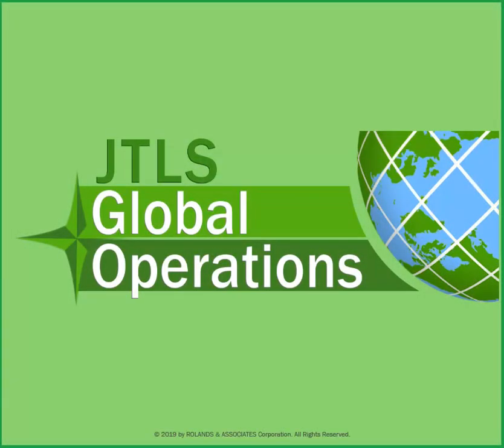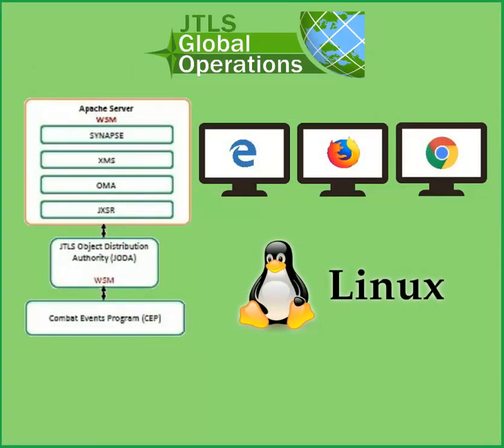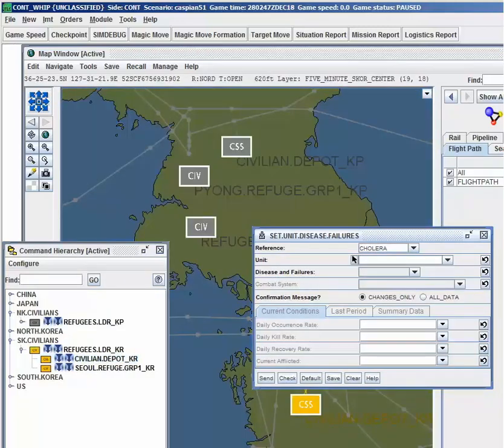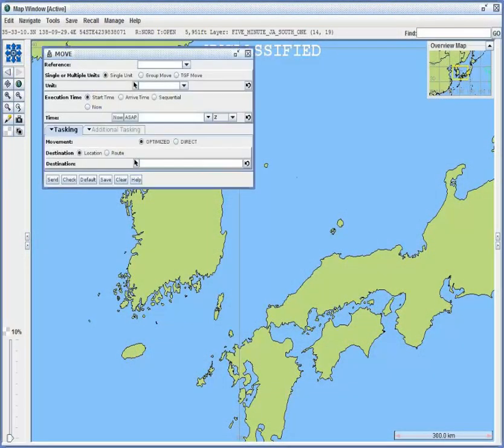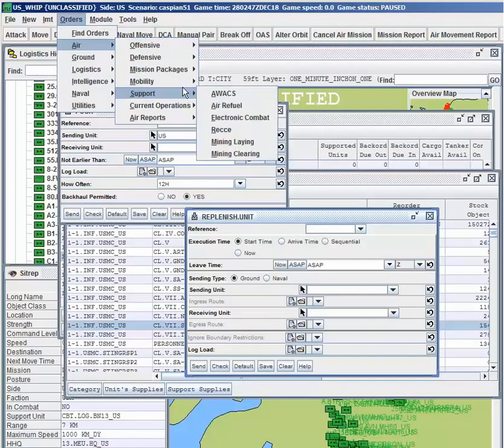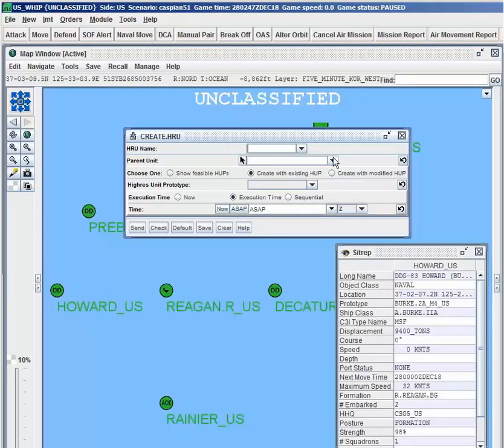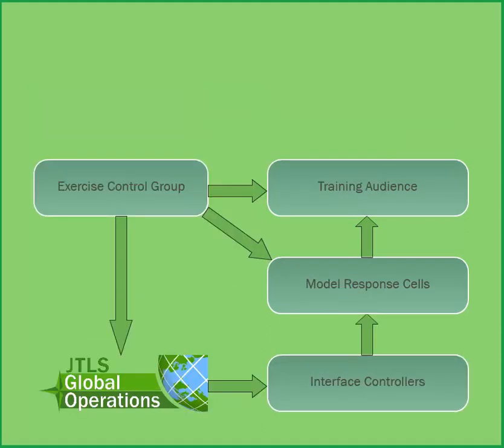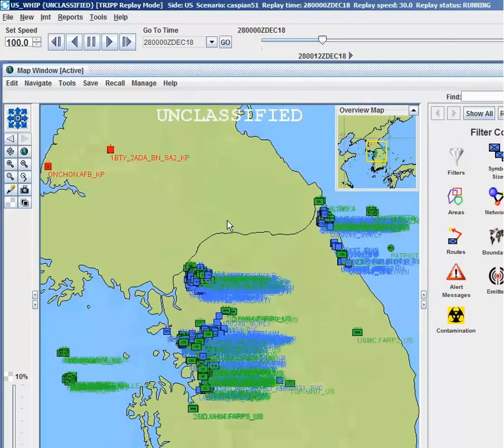Introduction to JTLS-GO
This is a high level overview of the JTLS-GO system.

The Joint Theater Level Simulation - Global Operations (JTLS - GO ®) is an interactive, Internet-enabled simulation that models multi-sided air, ground, and naval civil-military operations with logistical, Special Operation Force (SOF), and intelligence support. JTLS-GO development began in 1983 as a project funded by the U.S. Readiness Command, the U.S. Army Concepts Analysis Agency, and the U.S. Army War College. The Simulation was originally designed as a tool for development and analysis of joint and combined (coalition) operations plans. JTLS-GO has been primarily used as a training support model that is theater-independent and does not require a knowledge of programming to operate effectively.